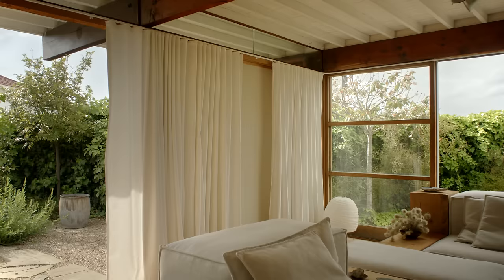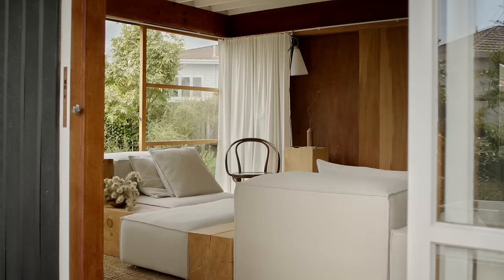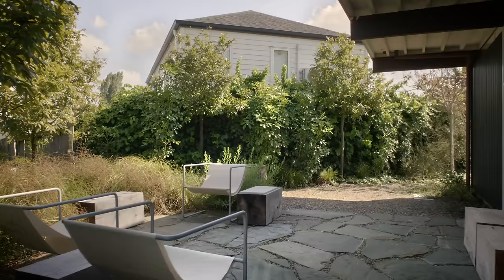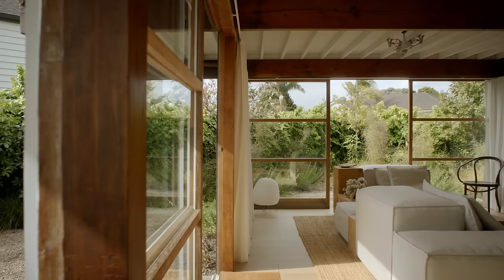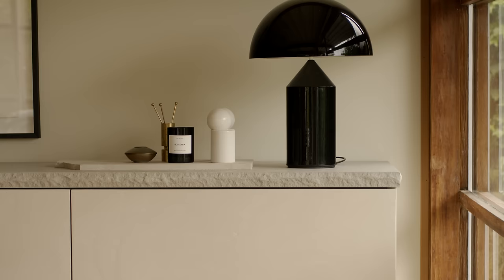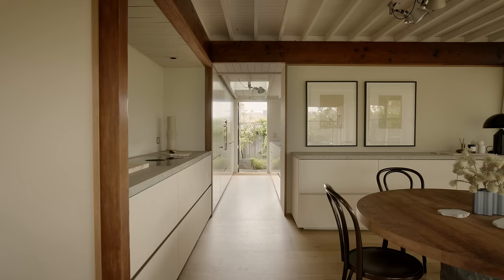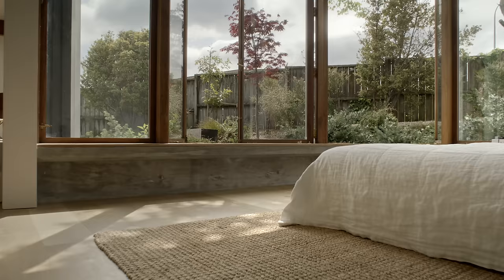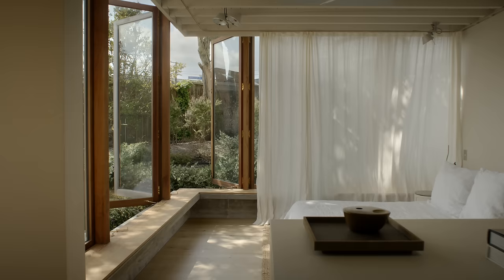An Architects Own House Designed and Restored for a Growing Family (House Tour)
Originally built in 1954 by acclaimed New Zealand practice Group Architects, Skelton Studio House is an architects own house. The mid-century home in Auckland’s North Shore has been lovingly restored by Piers Kay – an architect at Fearon Hay – for his growing family, fusing mid-century and contemporary architecture and interior design ideals to tether this home in place.

Upon discovering what would become the architects own house, Piers was immediately drawn to its modernist and Japanese-inspired architecture and interior design. Though in good condition, it had been altered significantly over the years and the garden was overgrown. As such, he focused on restoration and renovation works to the existing as well as increasing the home’s footprint. He designed a new extension to house his growing family. “The brief we gave ourselves was to respect the original house – we really loved it – and, for a while, we thought we would keep it pure and never change it, but we decided to make the spaces slightly more usable for us and slightly bigger,” Piers says.

The resulting footprint of an architects own house is defined by two connected forms sitting in the landscape: the existing, timber square structure and the new extension, “which is massed as a long, low rectangle to the street,” Piers explains. Their opposing materials of timber and perforated steel create a powerful juxtaposition in the architecture, leading to an intriguing spatial narrative across the exterior. Both structures sit diagonally on the site, creating deep pockets of outdoor space around the home’s perimeter and the feeling of a sanctuary amid the landscape. Piers speaks to the effect of this intriguing footprint, saying, “there’s a really strong feeling and sense … of being in a private sanctuary, and part of that is the light and gardens and outlooks, [which] are all really protected and focused.”

Inside an architects own home, the existing has been restored in response to the needs of a growing family. The bathroom was a particular focus as a space of luxury. Cedar window frames and French oak floors complement the existing interior design and restored timber posts and beams recall the project’s mid-century roots. The kitchen is design freedom defined; sitting at the centre of the open plan living and dining area, it is prominent. However, it has been designed to recede into the architects own home, rendering it almost imperceptible. “Part of the work we were interested in doing was creating a kitchen that had a sense of front and back of house,” Piers says, referring to how the primary space has been designed in comparison to the more discreet scullery deeper into the plan. “In order to achieve those spaces, we started talking to Fisher & Paykel about what appliances would work in those various zones.”

In the main section of an architects own home, a round dining table sits in the centre and custom cabinetry in a plastered finish with stone benchtops wraps the room’s edges. The joinery is minimal in expression and the only visible appliance is Fisher & Paykel’s Downdraft Induction Cooktop. Also, the bathroom is a sanctuary within the home, expressing a minimal palette and an overt connection to the outdoors.

This sense of tranquillity is integral to the experience of Skelton Studio House; it is a sanctuary surrounded by a lush garden, and Piers’ approach to restoration and renovation is harmonious.

00:00 - Introduction to the Architects Own House
00:39 - The History of the Original House
01:17 - A Respectful and Modern Brief
01:40 - A Walkthrough of the Home
03:03 - Focusing on the Kitchen
05:15 - Tactile and Natural Materials
05:58 - Incorporating Light and Landscape

Photography by Simon Wilson.
Architecture and Interior Design by Piers Kay.
Build by Contour Construction.
Landscape Design by Jared Lockhart.
Structural Engineering by Sullivan Hall.
Appliances by Fisher & Paykel.
Videography by O&Co. Homes.

Location: Belmont, New Zealand